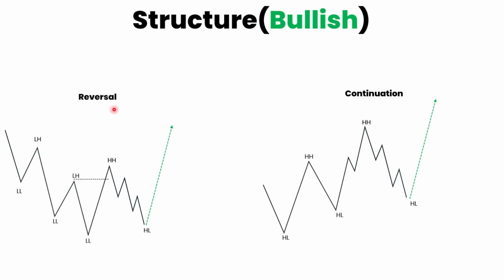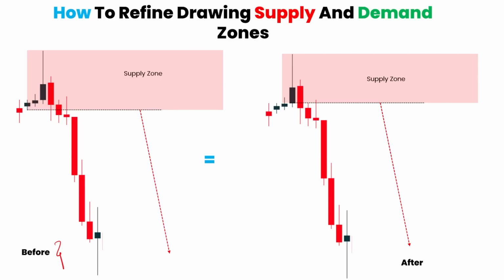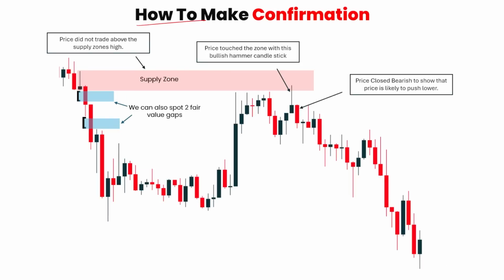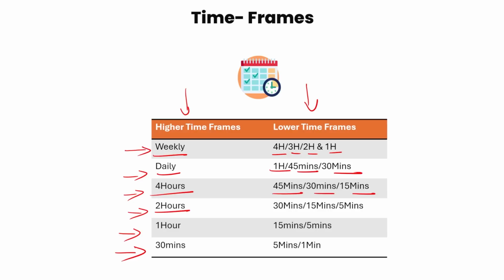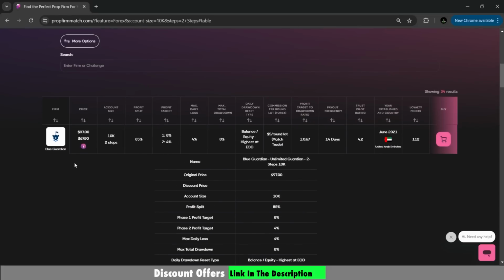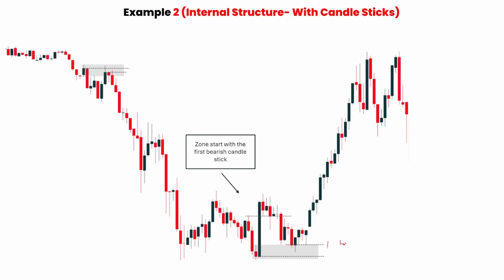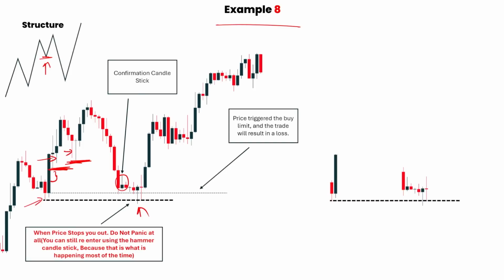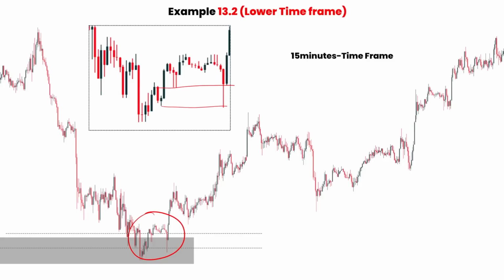The Easiest Trading Strategy 2025 to Pass Your Prop firm Challenges- INSANE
⌛️Timestamps:
00:00 Intro.
01:06 Basic Market Structure Patterns (Bullish & Bearish).
03:18 How To Draw Supply And Demand Zones.
06:31 How to refine supply and demand zones
08:00 fair value gaps
09:14 How To Make Confirmation
13:51 Wring Way to Confirm the market
14:27 How To make Sniper Entries
16:24 Time Frames
17:43 How To Find and compare Prop firm in 2024.
25:37 Example 1 + More